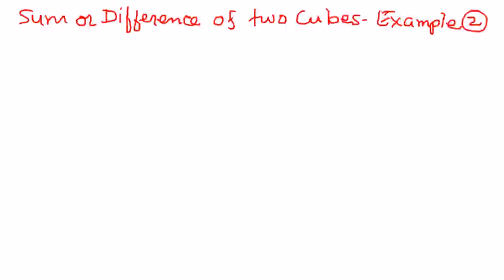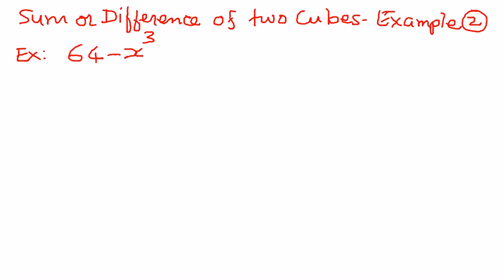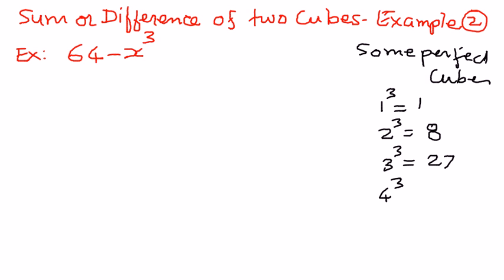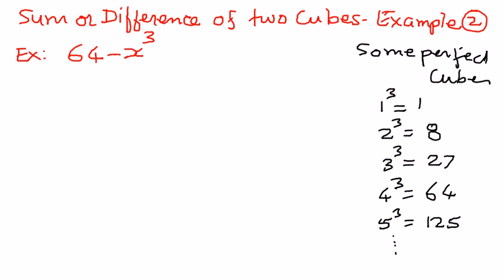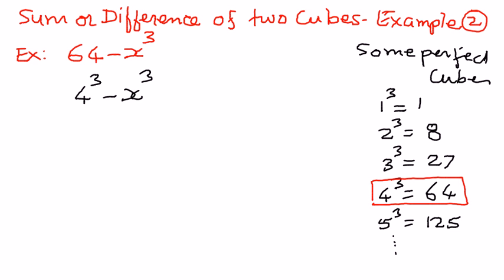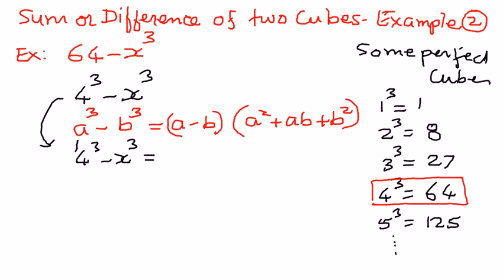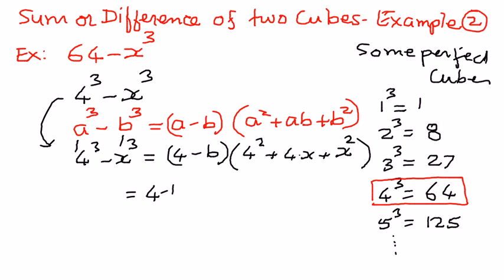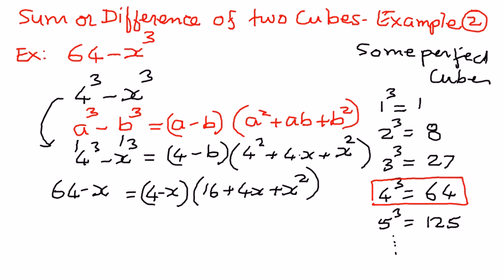Sum or Difference of Two Cubes -- Example 2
In this presentation we shall solve some example problems related to Sum or Difference of Two Cubes.